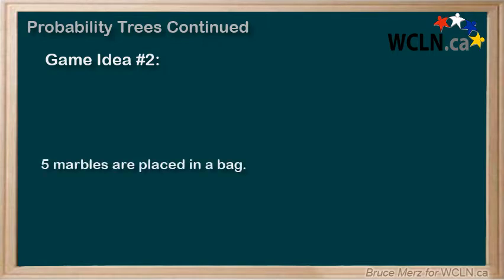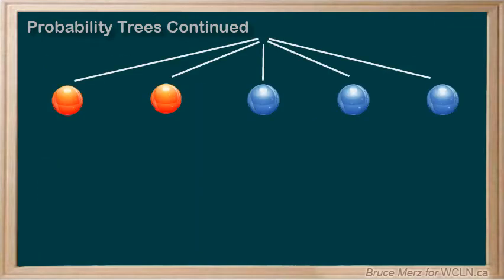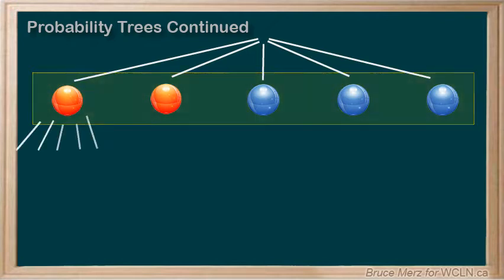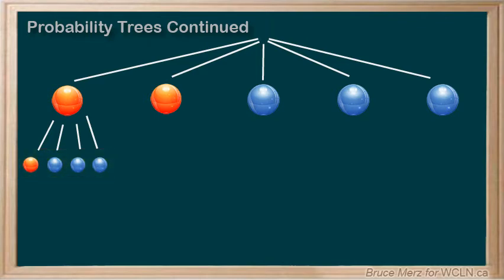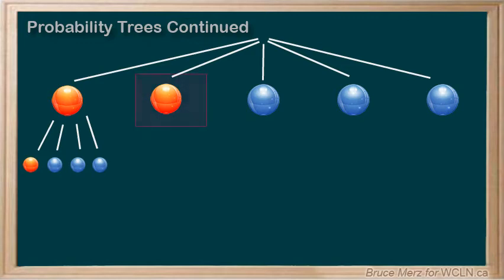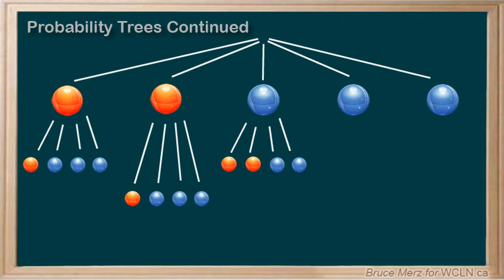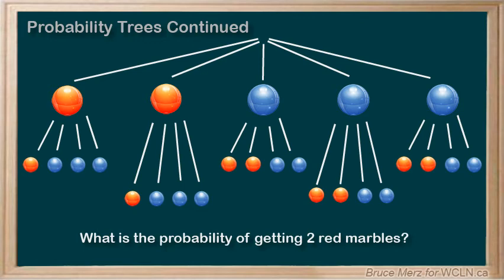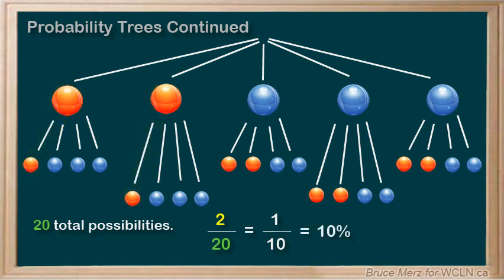WCLN - Probability Trees Continued